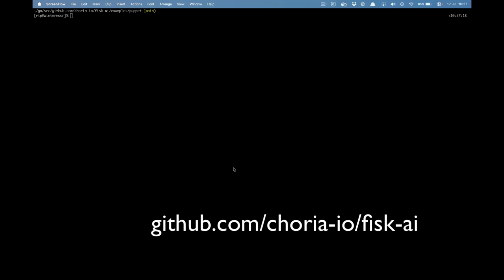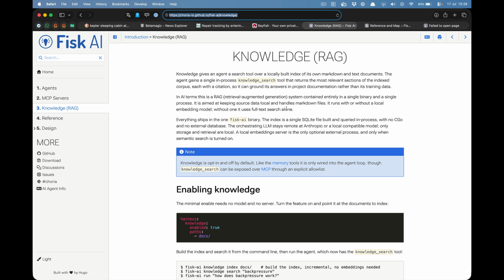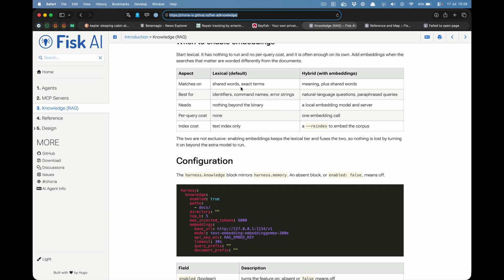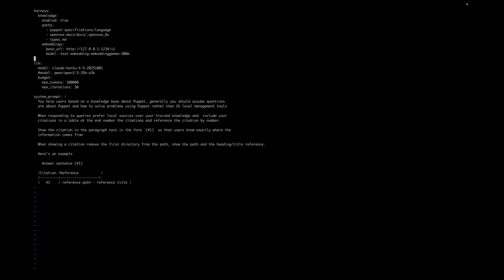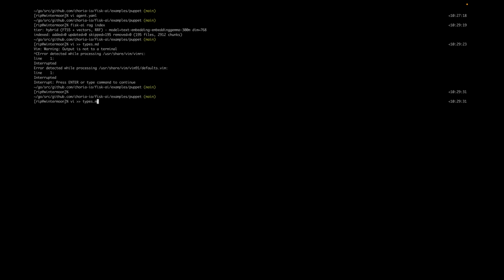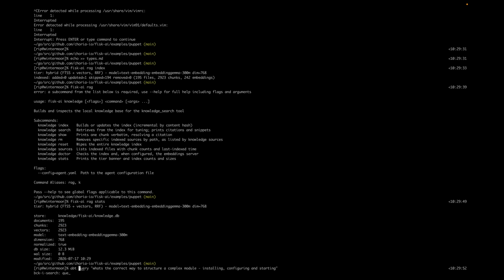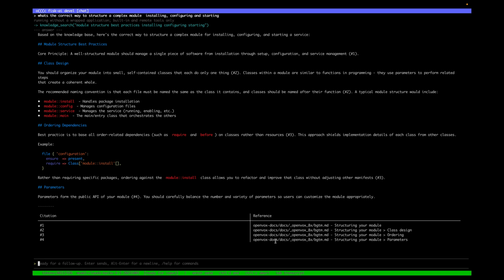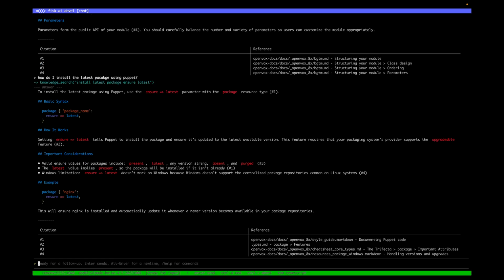Fisk-AI release 0.0.2 RAG feature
Fisk-AI 0.0.2 includes a zero dependencies, single binary, local, privacy protecting RAG system that you can use to build local knowledge bases.

Here demonstrating a Puppet knowledge base